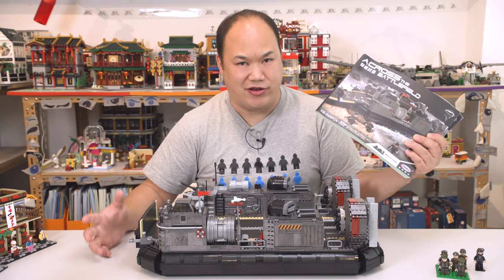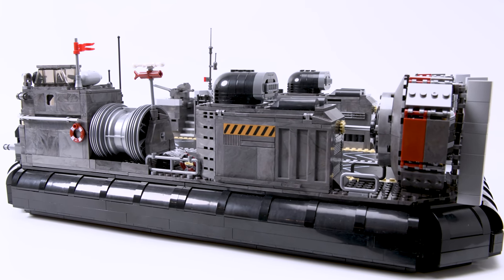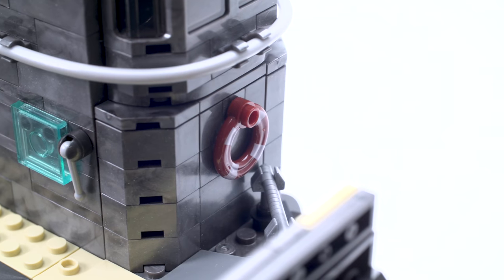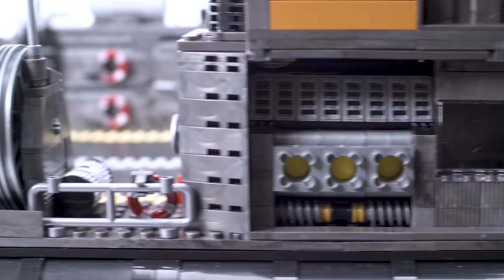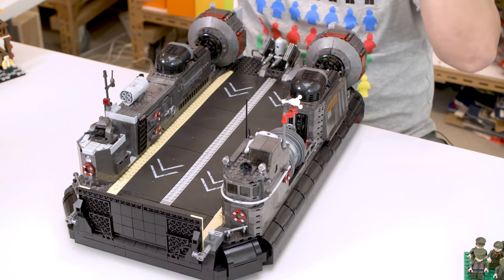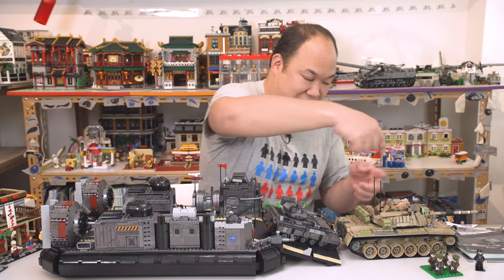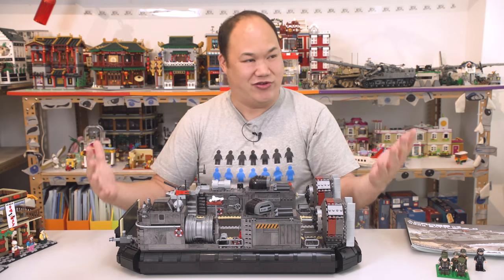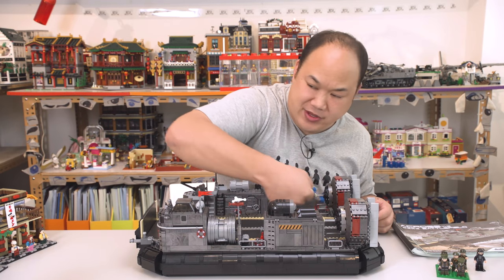The Amphibious Transport Ship LCAC Hovercraft | Xingbao Brick Review XB06019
Update: this set is officially discontinued. There’s only a few sets left in the wild.

Surprise!  I'm able to release this while on tour.  Thanks so much for all your support on the channel.  Hope you enjoy this beast of a build.

For FAN MAIL or LETTERS please send to:

Brickmeupscottie's office:
Sha Tin
Hong Kong

For overseas fans:

988 Carnation Ave, Costa Mesa
Ca, 92626
USA